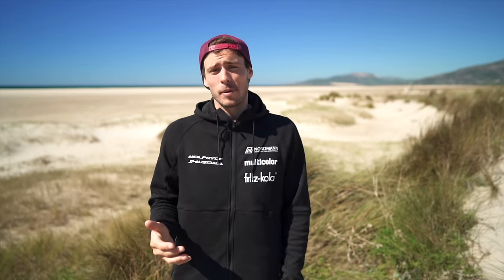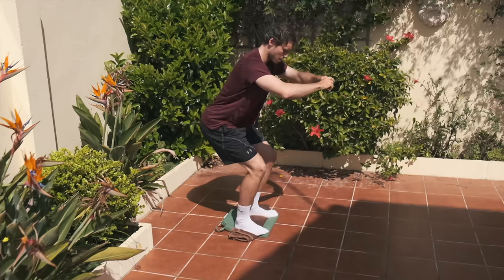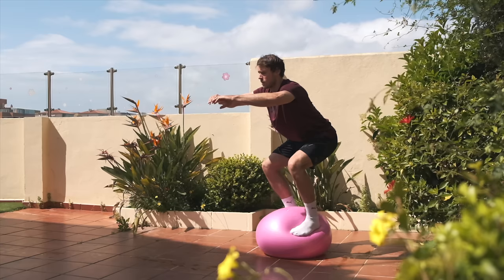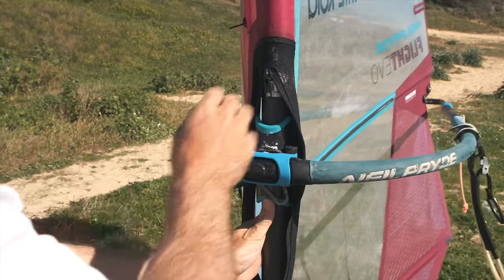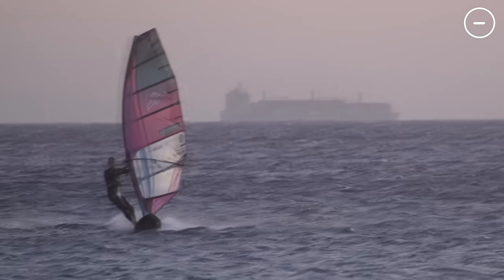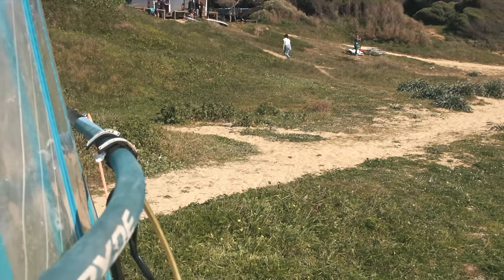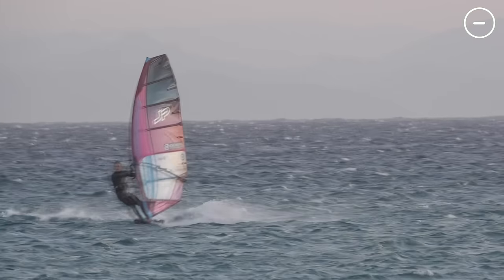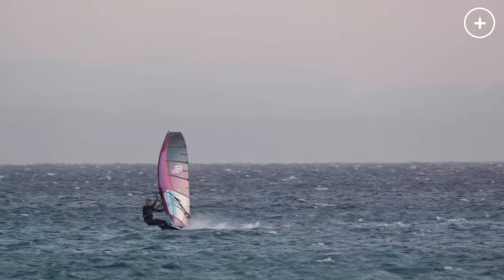HOW TO: CONTROL STRONG WIND 🌪 | Windsurfing Overpowered ✅ Tutorial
This is for you, if you finally want to tame your gear and the conditions when being overpowered!

The German surf magazine and JP/NeilPryde put together this really, really informative guide together with me. Text: surf magazine - Photos: Oliver Maier - Rider & Translation: Nico Prien

🎥: Ole Diebold

Let’s make windsurfing great again.

NeilPryde
JP Australia
BRAINEFFECT
Nordmann